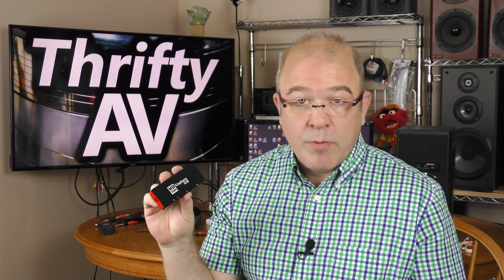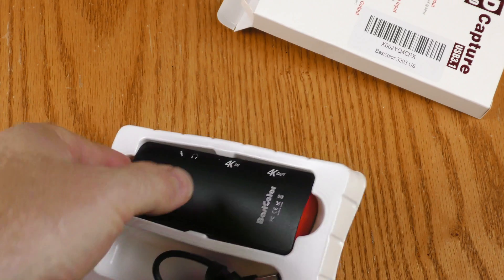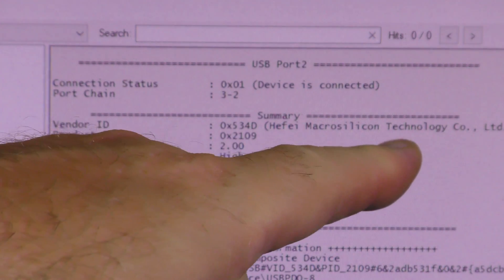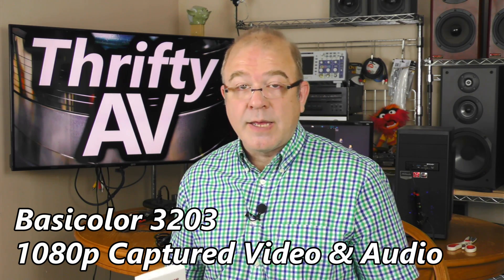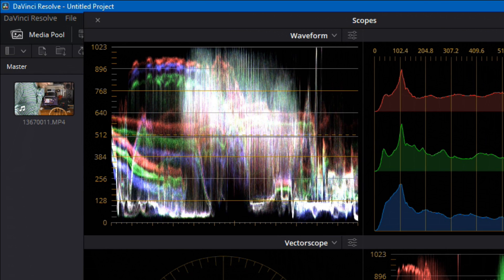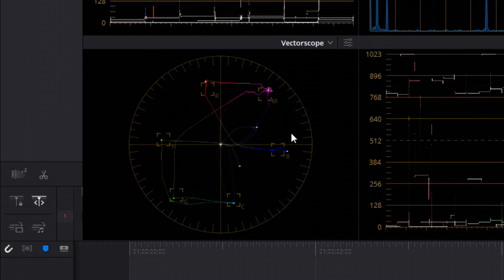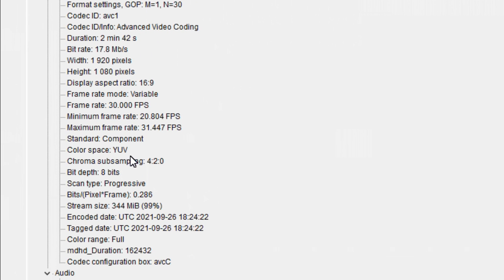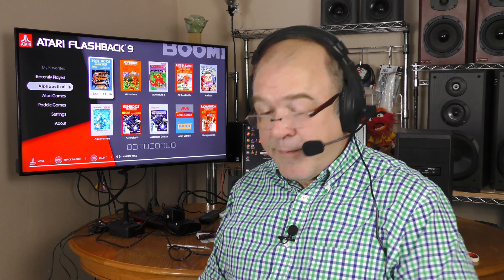1080p HDMI Video Capture with 4K Passthrough! Basicolor 3203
Product Description:

【POWERFUL COMPATIBILITY 】 This 4K capture card is work with most of 1080p 720p HDMI  console devices, like PS5/PS4/PS3, X box One, Wii U, Switch, Camera, DSLR etc. It supports Mac, Windows 10/8/7, Linux, Twitch, YouTube, OBS, X split,ZOOM,Pot-player, Am Cap, , VCL and more.

【4K HDMI PASSTHROUGH IN A SNAP】 This kind of game capture card is based on high-speed USB 3.0 technology. By USB-C connector gets you hooked up in a snap. You can experience 4K while recording at full HD for Live Streaming/Gaming/Teaching/Broadcasting Video Recording.

【INSTANT STREAMING AND RECORDING】 With Basicolor capture card you can connect to your console and computer anytime and anyplace, like meeting,party, beauty makeup, game etc. Plus it seamlessly with popular PC broadcasting apps, including Twitch, YouTube OBS Studio.

【1080p@60fps SIGNAL LOOP OUT 】 This professional capture card support 1080p 60fps loop out provide your a great game view. With 3.5mm Microphone and Audio Port, you can stream and record your voice when you are game live streaming.

【PLUG & PLAY , NICE&SIMPLE】 It is a simple and nice USB3.0 connection without tedious setup or complicated software. Basicolor capture card gets you live on any platform in record time and nice to beginners who want to start live broadcasts.

00:00 Intro / Open
00:33 Unboxing
01:21 Setup
01:50 Footage Comparison
02:44 Video/Chroma Levels
03:53 Media Info
04:35 Atari Flashback Test
05:56 Blu-ray Test
06:28 4K Passthough Test
06:43 Conclusion

FULL DISCLOSURE: This HDMI capture device is a sample product that was provided for the purpose of this review.  The opinions expressed about this product are my own. Review samples are considered to be on loan from the vender.  The vender may request the sample back by providing pre-paid postage or reimbursement for shipping cost.